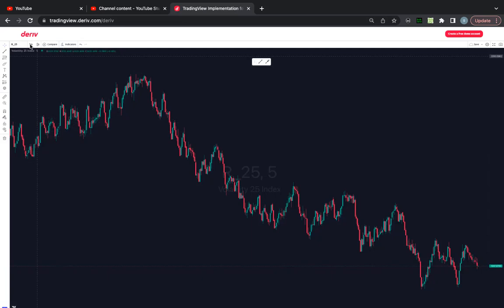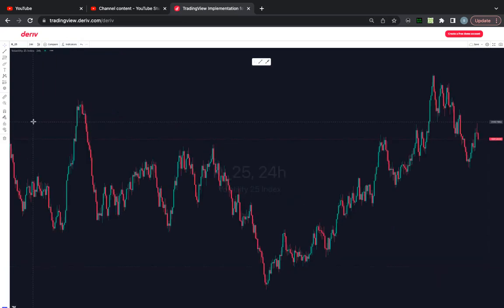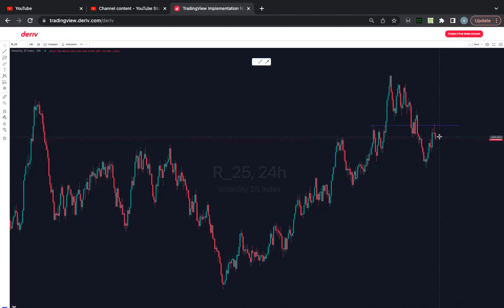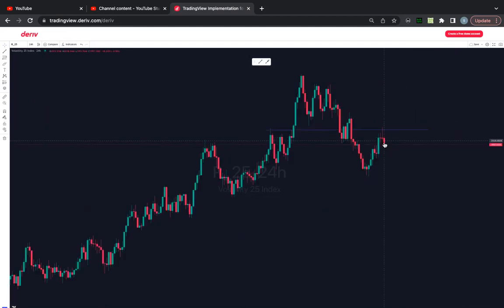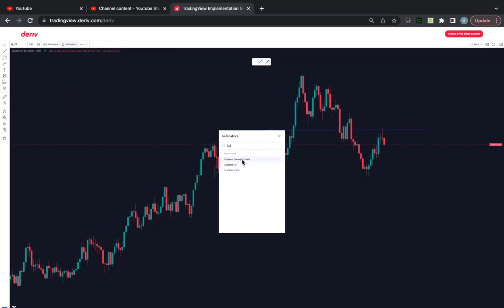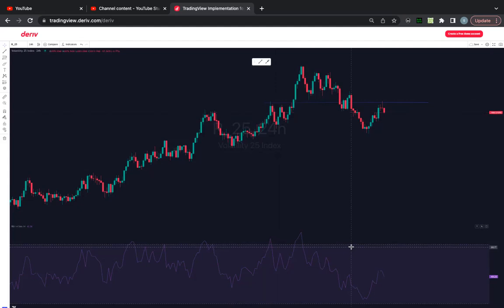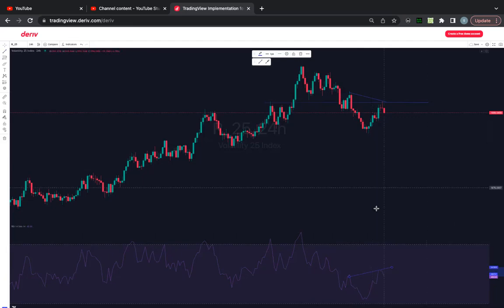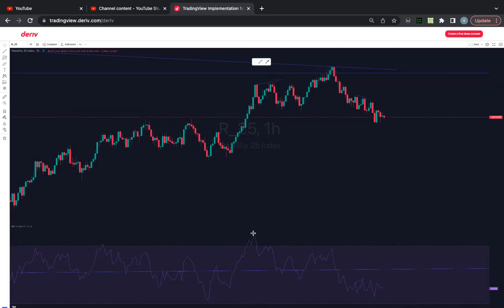Master the Divergency Trading Strategy! 💹 PART 1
Master the Divergency Trading Strategy! 💹

In this two-part video series, I break down the powerful Divergency Trading Strategy that can help you spot trend reversals and make profitable trades. Whether you're a beginner or an experienced trader, this strategy will take your trading skills to the next level!

🔑 What You'll Learn:

How to identify divergences in the market

Using oscillators like RSI and MACD for confirmation

Real chart examples and practical application

Tips and tricks to maximize your profits

💡 Part 1: Introduction to Divergency and Basic Concepts
💡 Part 2: Advanced Techniques and Real-World Applications

Let me know your thoughts or questions in the comments below!